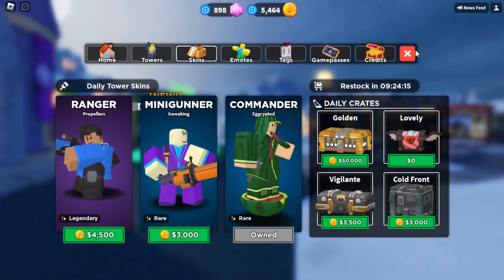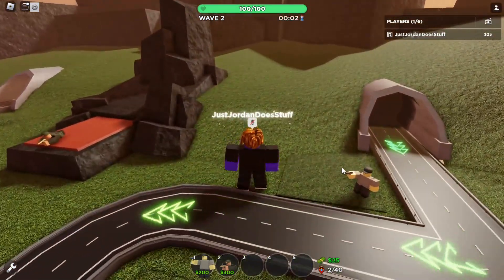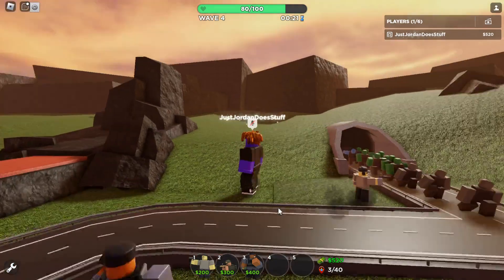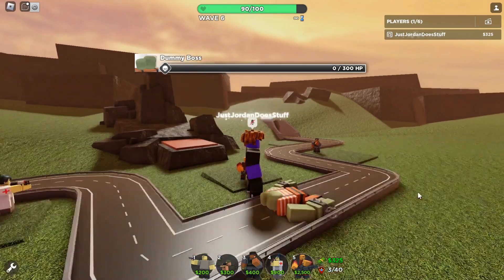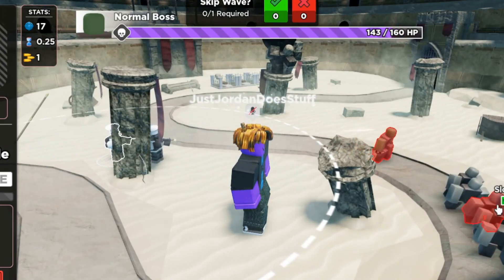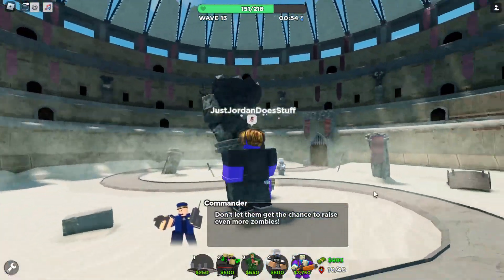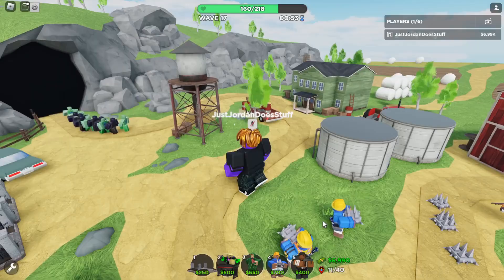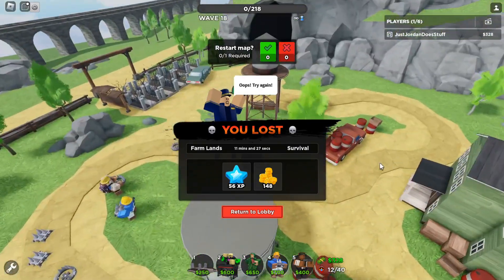TDS NEW Trapper Tower And Gamemode!(Roblox)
im a Little late but thats ok right?